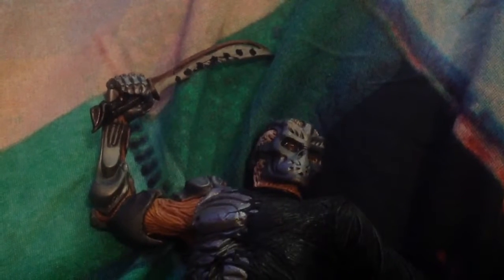13 Days of Spooktober | Day 1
SORRY FOR NOT UPLOADING YESTERDAY, HERE IT IS ANYWAY!

Ladies and gents, we have the technology. We can rebuild him. Faster. BETTER. STRONGER.